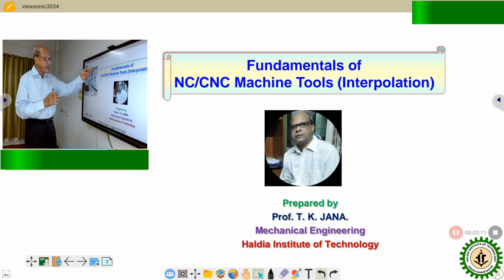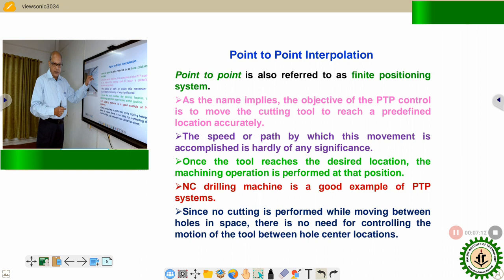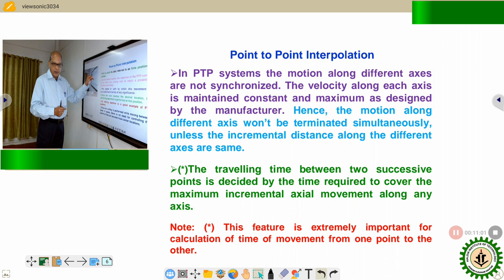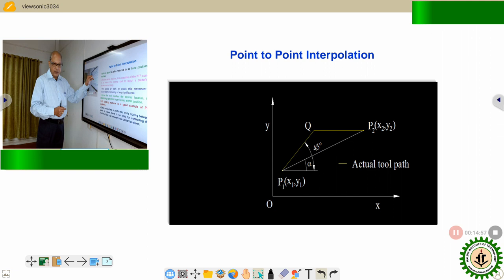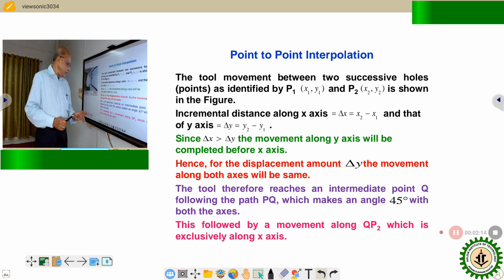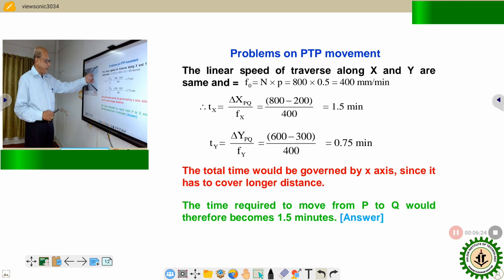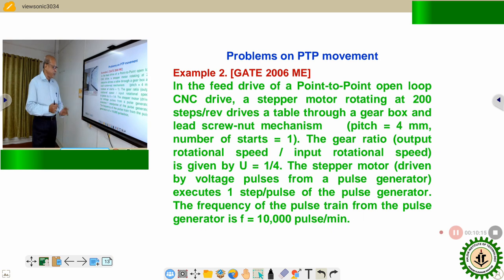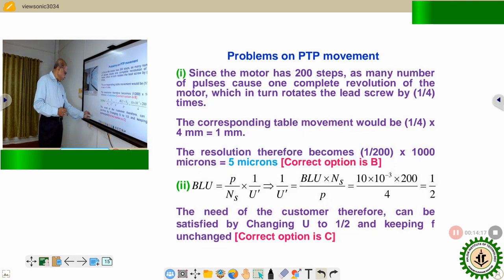Fundamentals of NC/CNC: Lecture-6 (Point to Point Interpolation)